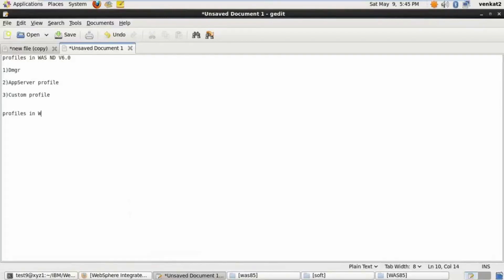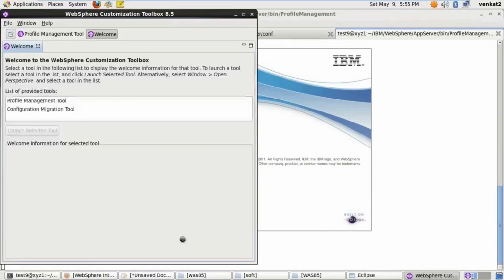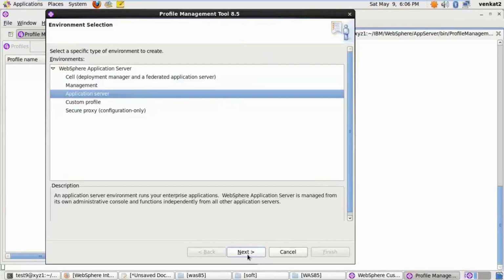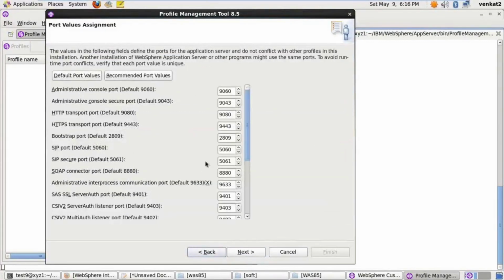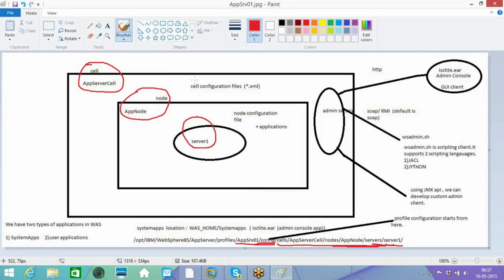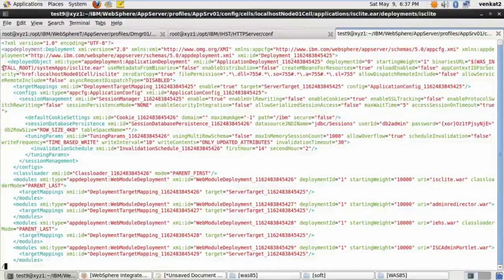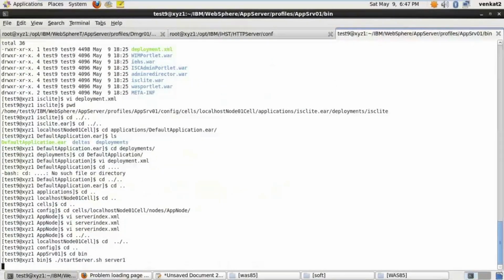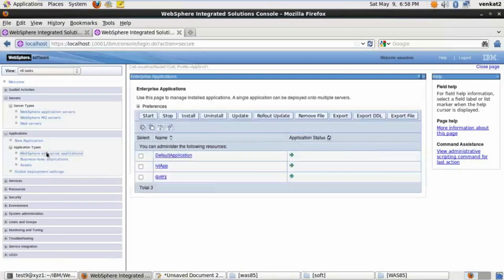IBM WebSphere Application Server - Profiles Setup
Welcome to IBM Partner Skills